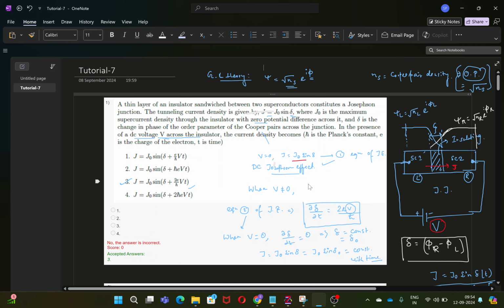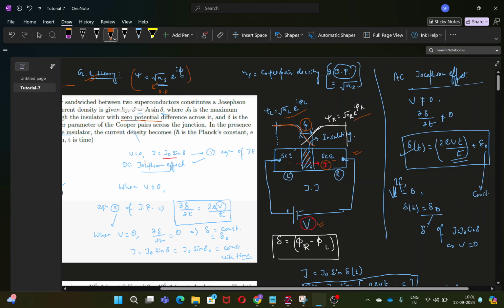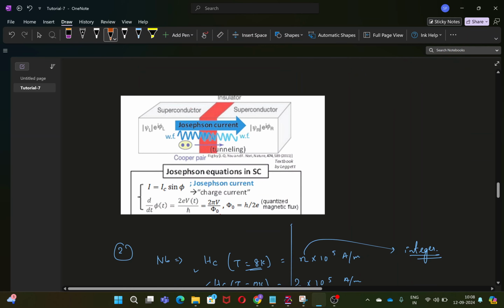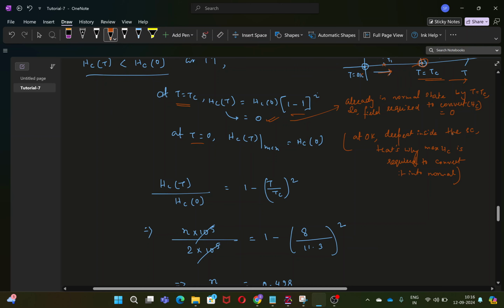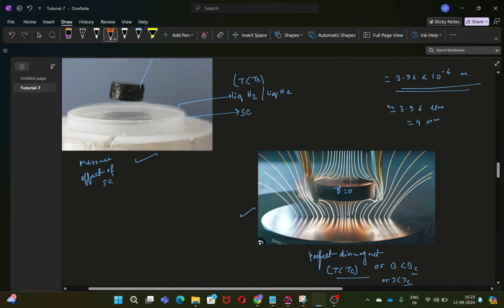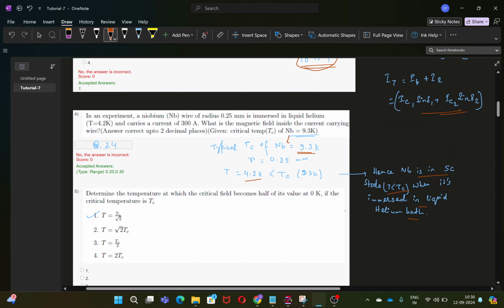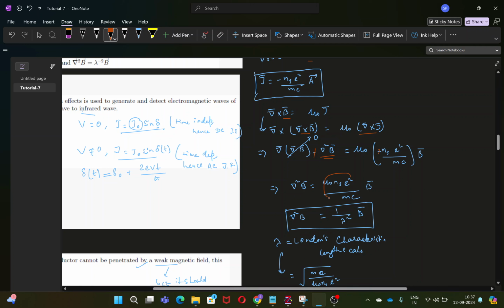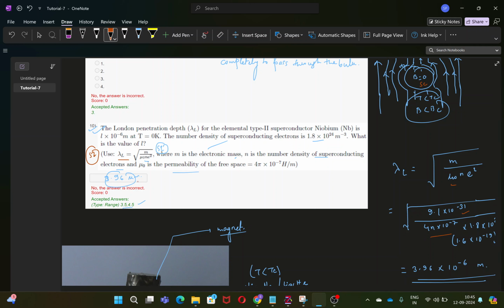Tutorial-7 magnetism and superconductivity